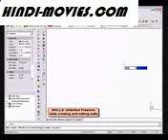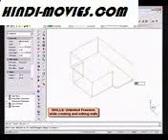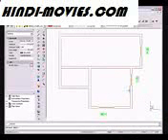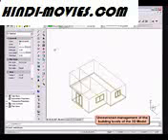watermark-ano 1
wsww